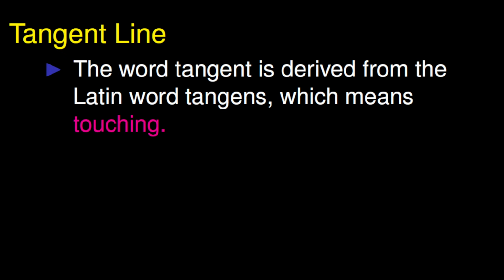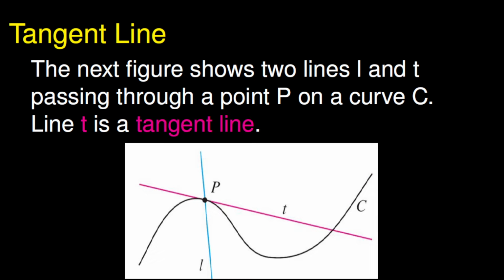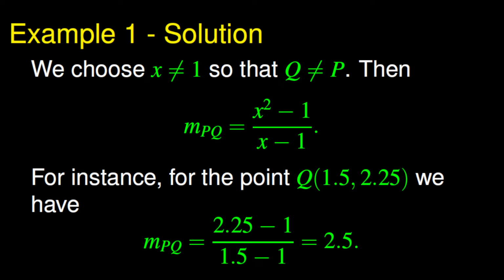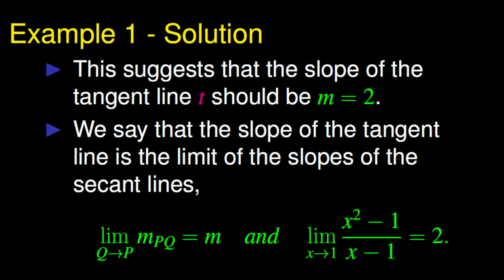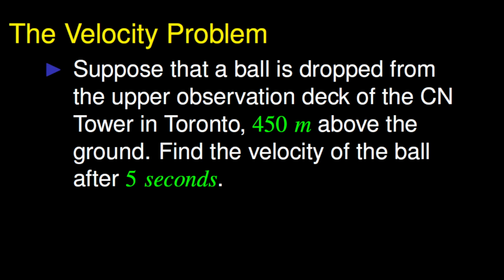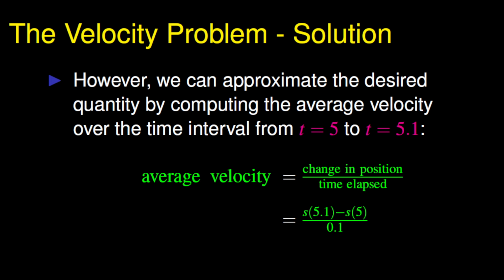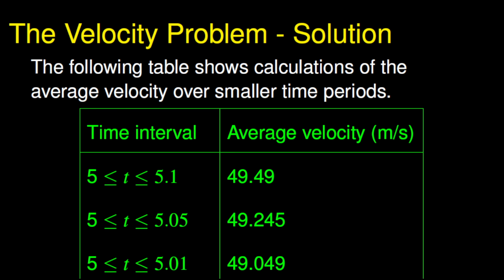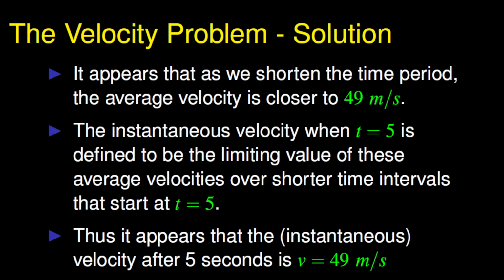Differential Calculus | Tangents and Velocities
In this lecture, we introduce tangent lines and instantaneous velocities.
The secant lines themselves approach a line that is called the tangent to the function f (x) at a The slope of the tangent line to the graph at a measures the rate of change of the function at a. This value also represents the derivative of
the function f (x) at a, or the rate of change of the function at a. This derivative is denoted by f ′ (a). Differential calculus
is the field of calculus concerned with the study of derivatives and their applications.
We continue our investigation by exploring a related question. Keeping in mind that velocity may be thought of as the rate
of change of position, suppose that we have a function, s(t), that gives the position of an object along a coordinate axis
at any given time t. Can we use these same ideas to create a reasonable definition of the instantaneous velocity at a given
time t = a? We start by approximating the instantaneous velocity with an average velocity. First, recall that the speed of
an object traveling at a constant rate is the ratio of the distance traveled to the length of time it has traveled. We define the average velocity of an object over a time period to be the change in its position divided by the length of the time period.
As t is chosen closer to a, the average velocity becomes closer to the instantaneous velocity. Note that finding the average
velocity of a position function over a time interval is essentially the same as finding the slope of a secant line to a function.
Furthermore, to find the slope of a tangent line at a point a, we let the x-values approach a in the slope of the secant line.
Similarly, to find the instantaneous velocity at time a, we let the t-values approach a in the average velocity. This process
of letting x or t approach a in an expression is called taking a limit. Thus, we may define the instantaneous velocity as
follows.